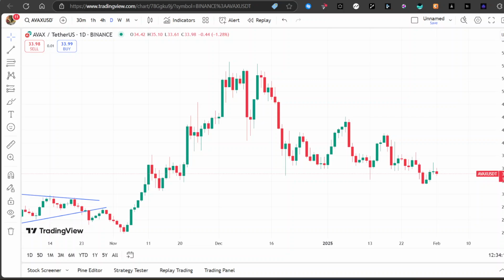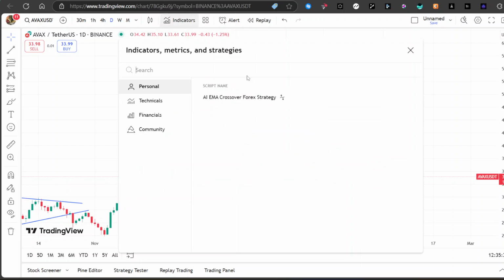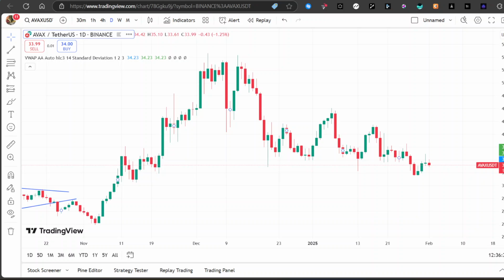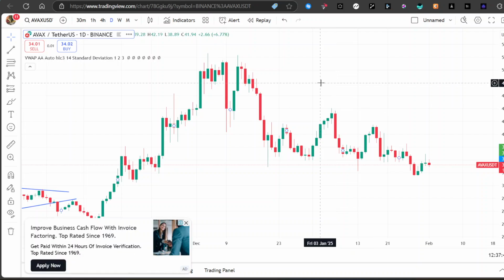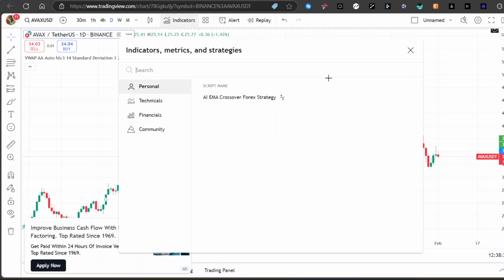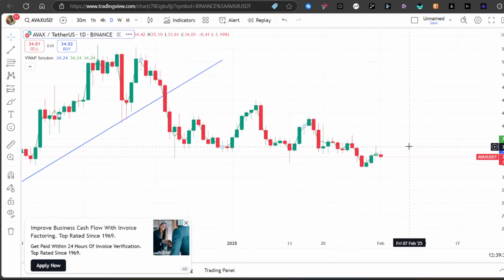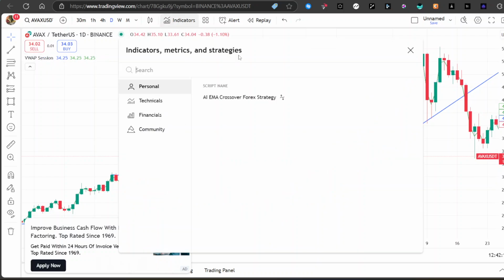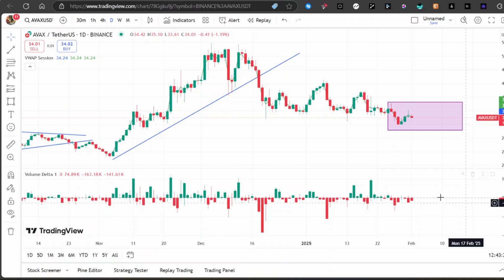Anchored VWAP Trading Strategy - Precision in Every Trade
Dive into the anchored vwap trading strategy in this video. Learn how anchoring your VWAP to specific market events can sharpen your analysis and improve your trade timing. This session breaks down the key concepts behind the anchored vwap trading strategy, from selecting the optimal anchor point to integrating it with other technical indicators for a comprehensive market view.

Discover a step-by-step guide on how to implement the anchored vwap trading strategy in your routine. Explore the role of volume and price action in confirming market trends and identifying potential reversals. This method not only enhances your technical analysis but also provides a clearer perspective on market behavior during different trading sessions.